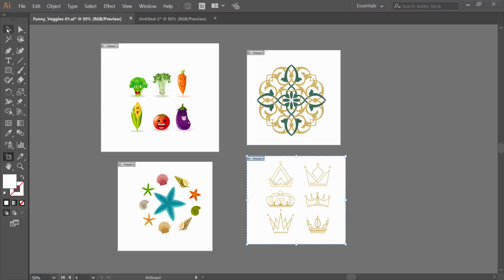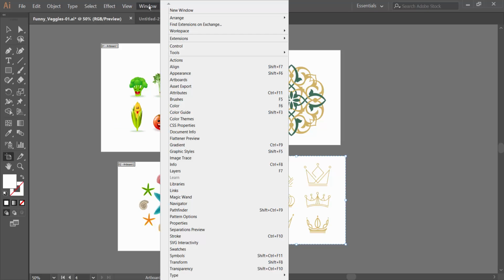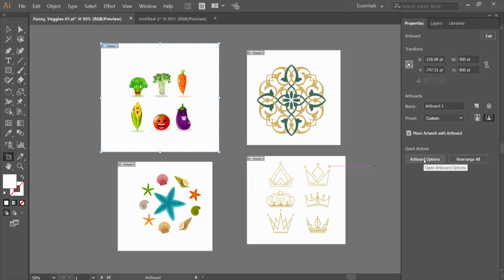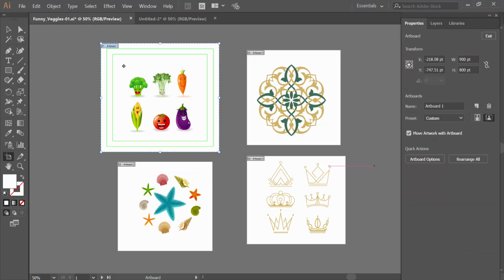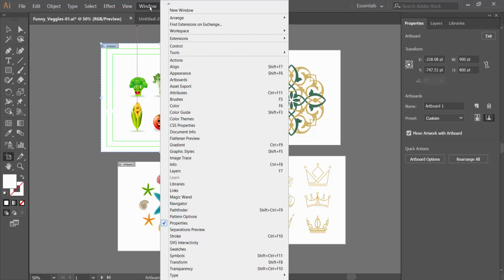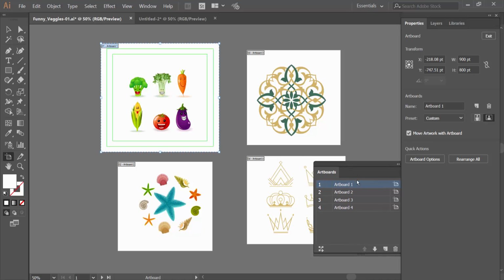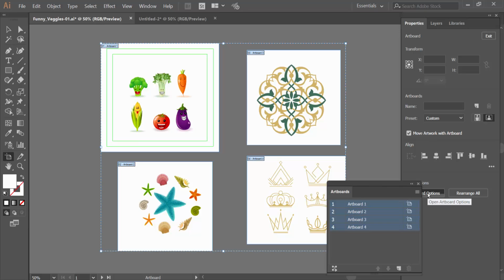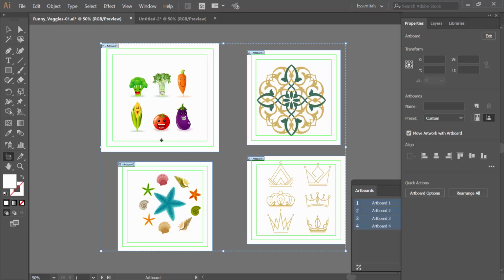How to show video safe areas in Adobe Illustrator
Hello everyone, Today I will show you, How to show video safe areas in Adobe Illustrator.